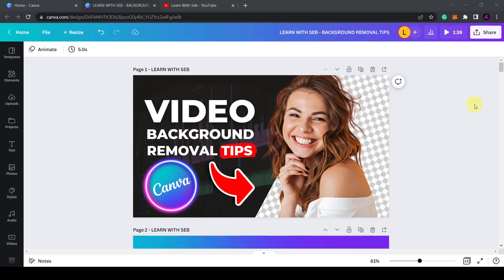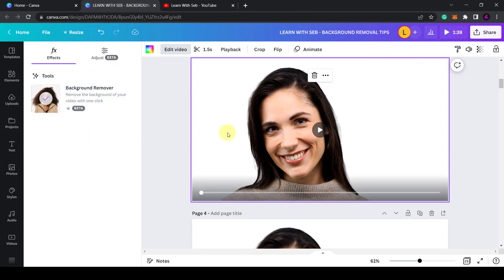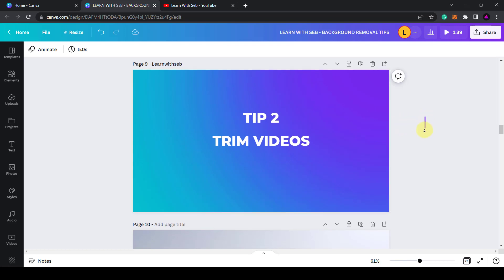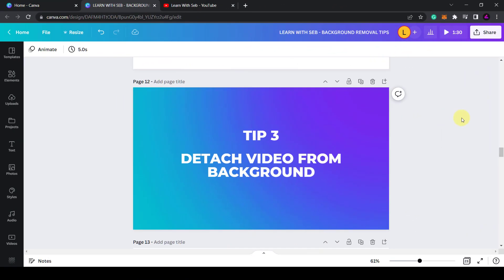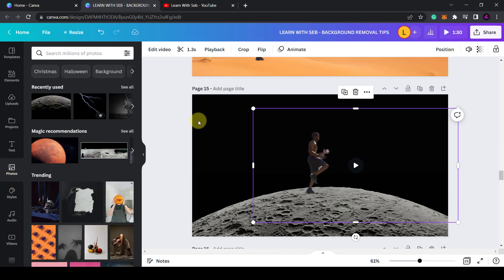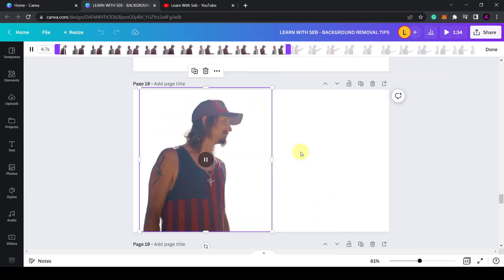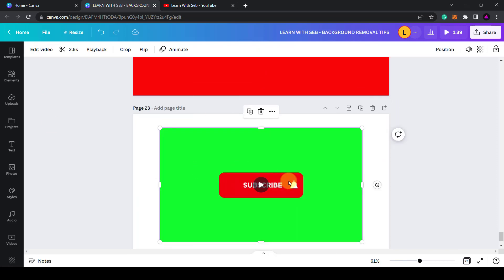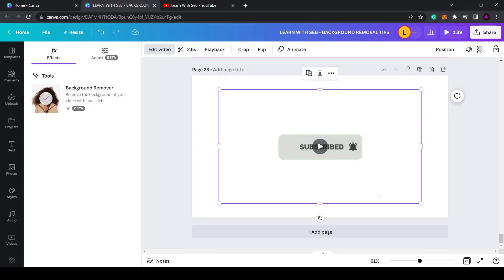5 CANVA VIDEO BACKGROUND REMOVER TIPS (Remove Video Background in Canva)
In this video I’m going to show you some quick tips to help you get the best out of Canva’s Video Background Removal tool.

I’ll show you 5 tips that will help you remove video backgrounds in Canva so you can have a transparent video background. This is a new feature available in the pro version of canva.

✨Want to learn AI Marketing Secrets Used By The Top 1%.

☕ WAS THIS USEFUL? SAY THANKS WITH A COFFEE

Watch this video to see how to use the Canva Video Background Remover Tool and 5 Tips To Get The Most Out Of It.